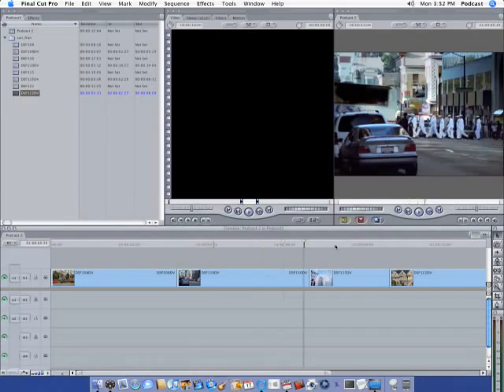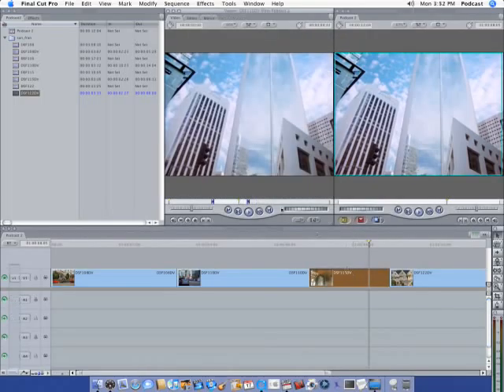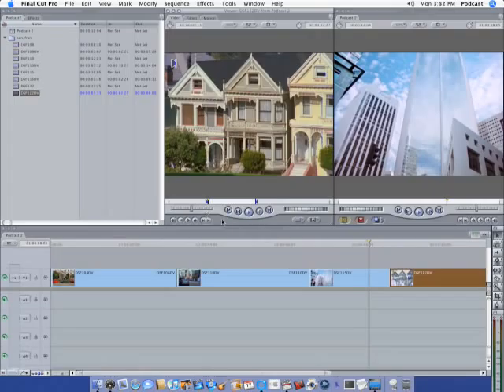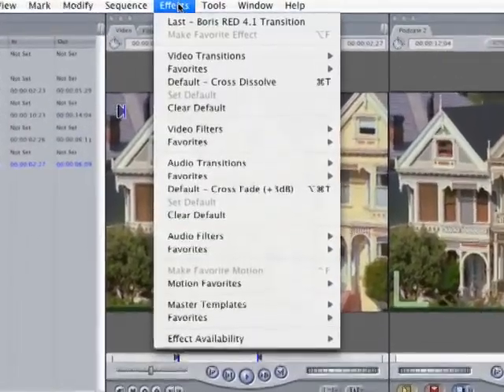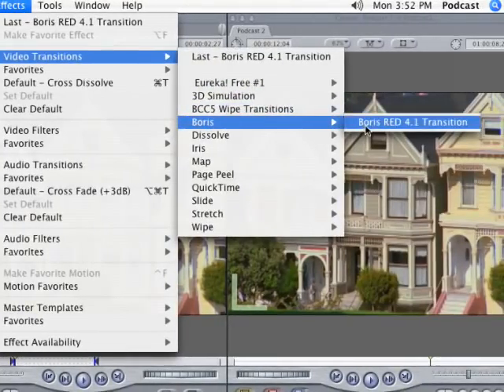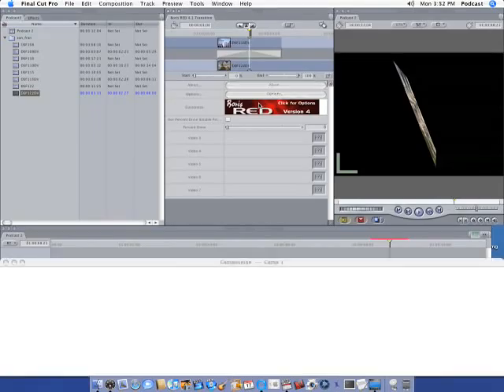Boris fx: Using RED as a Transition in Final Cut Pro.flv